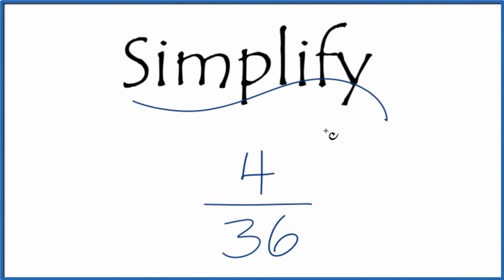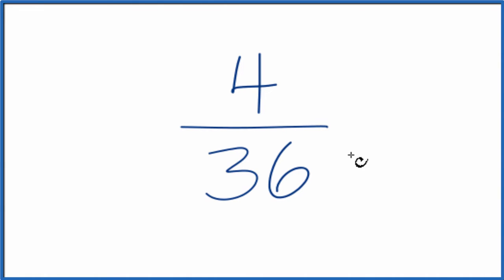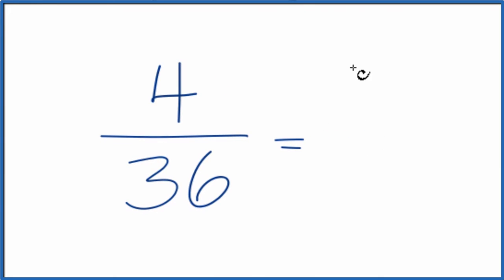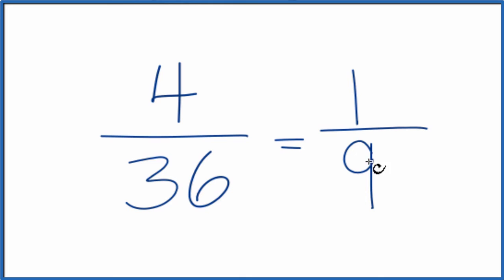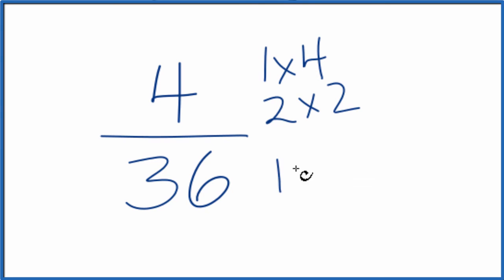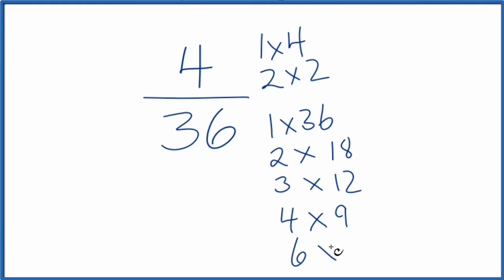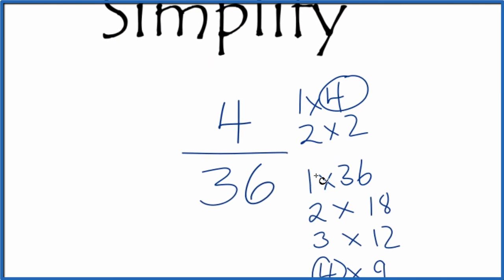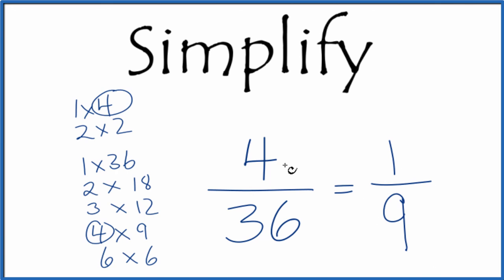How to Simplify the Fraction 4/36